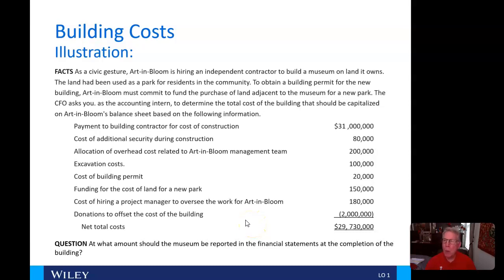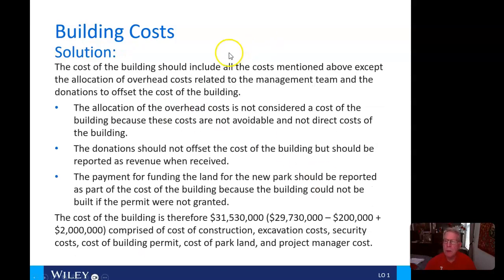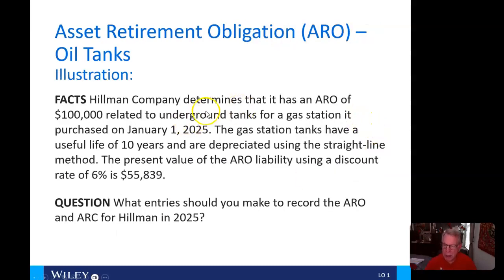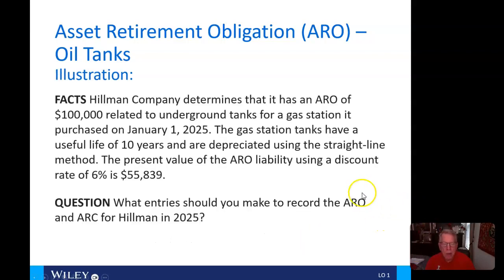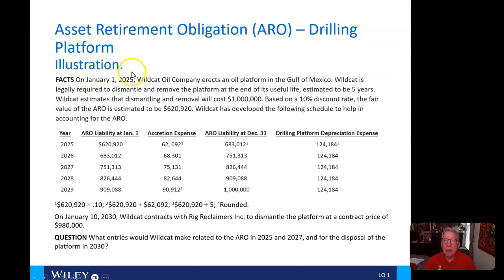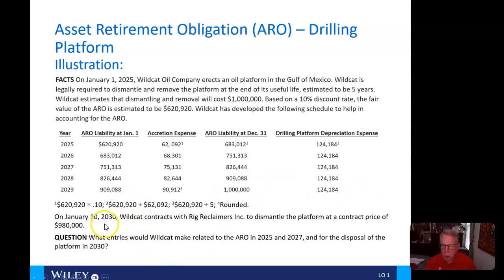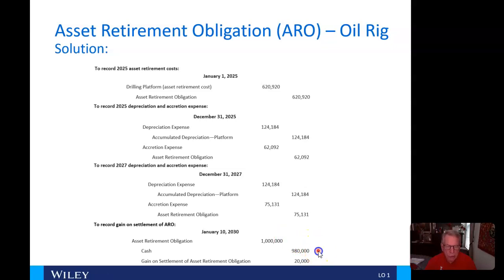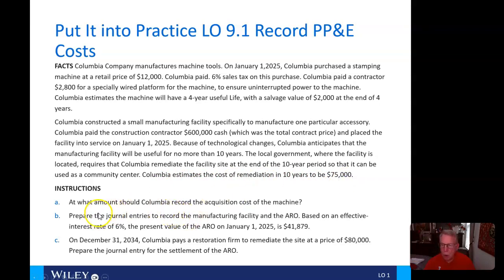Intermediate Acctg. I-Chapt. 9-#2